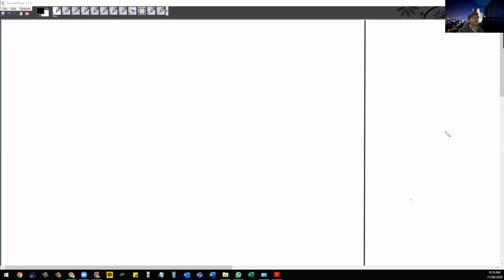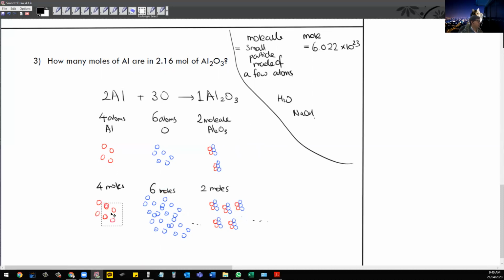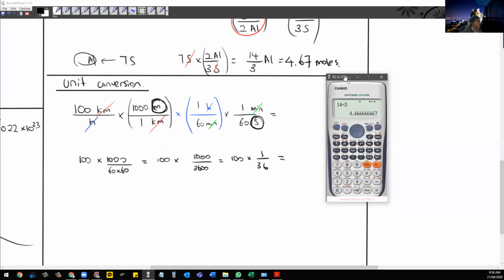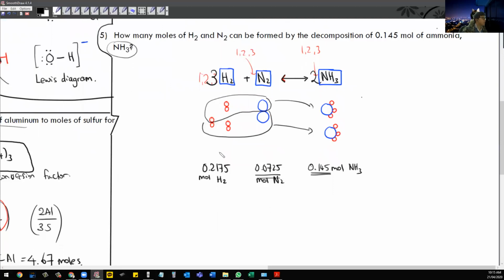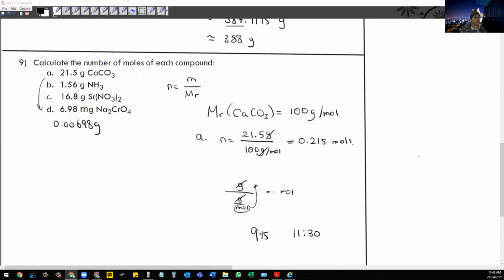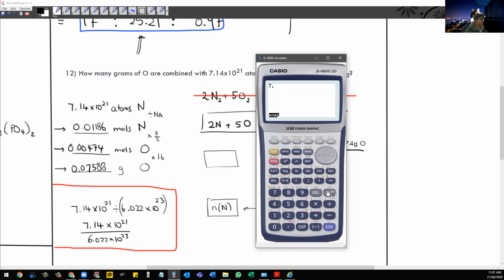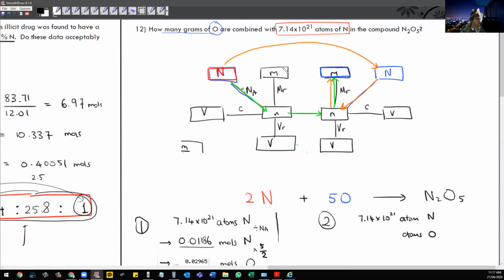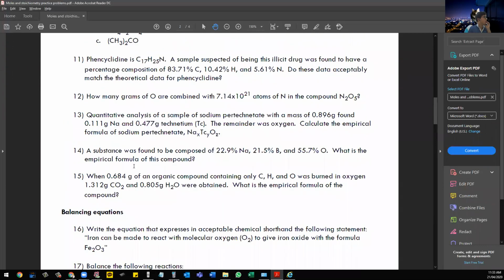Year 11 Chemistry Intensive Holiday Course Lecture 2